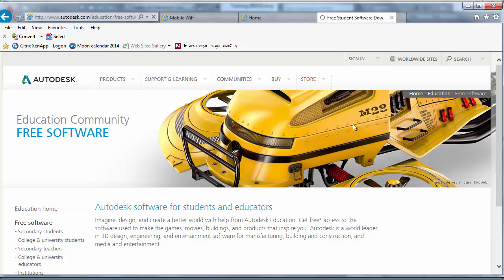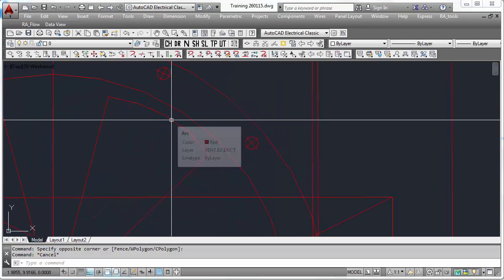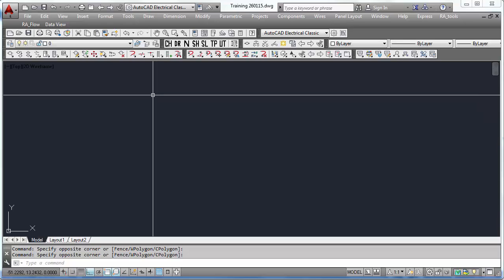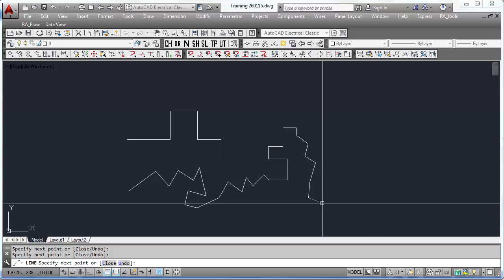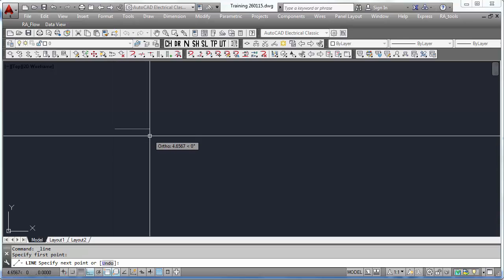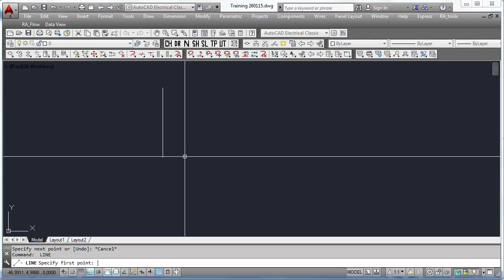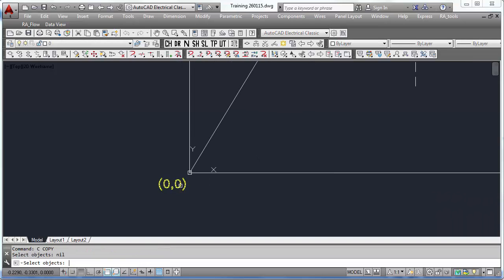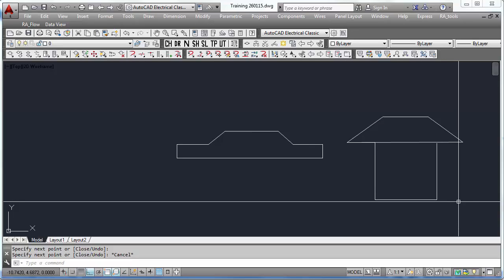Demo video tutorial autocad for electrical Line Command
Line Command